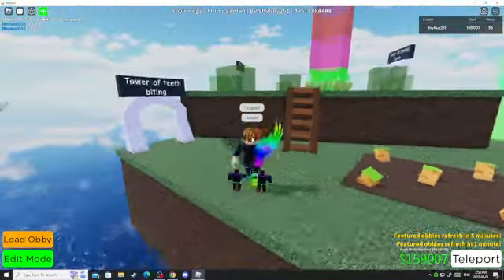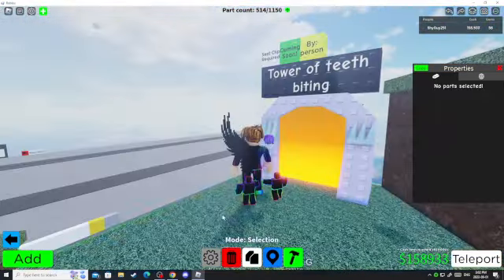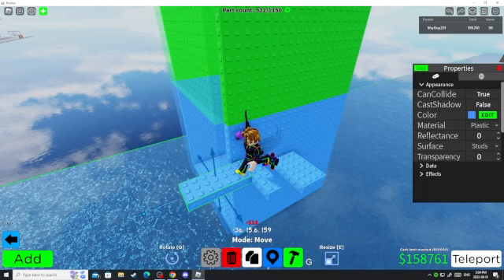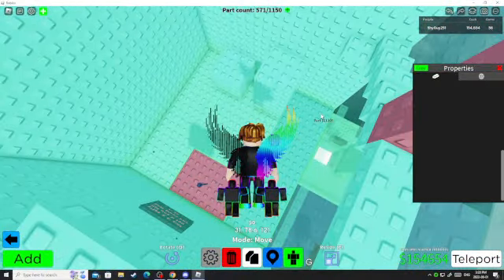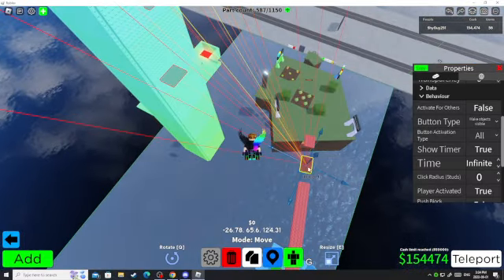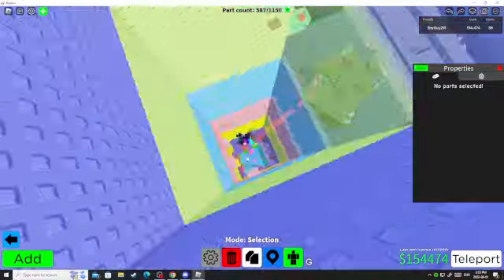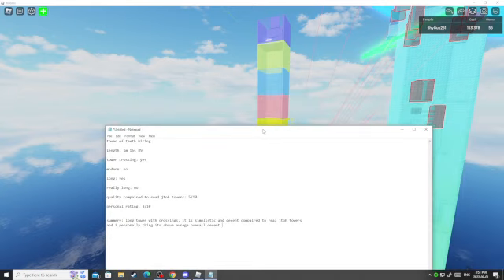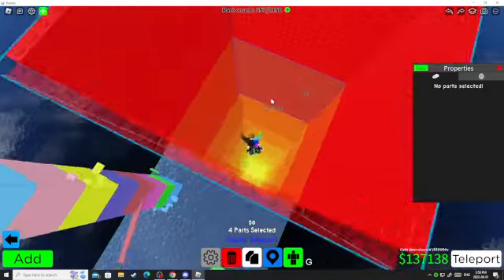tower of teeth biting ( how to make a jtoh fangame in obby creator)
im teaching you how to make a jtoh fanngame in obby creator follow along